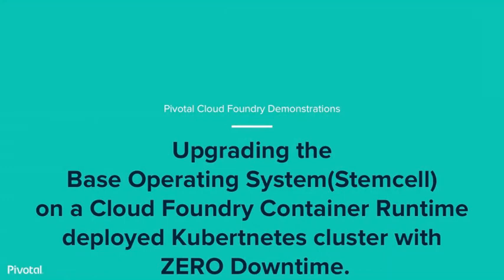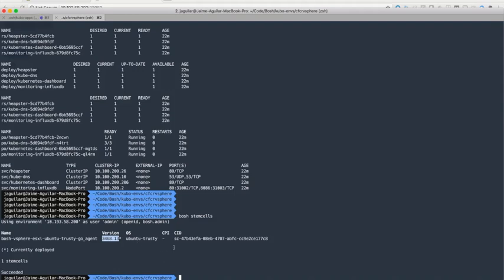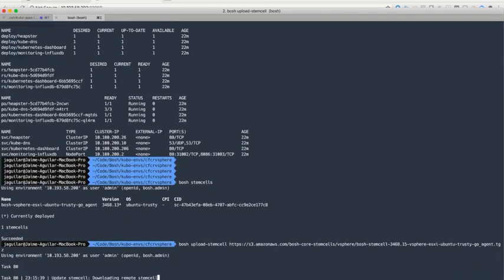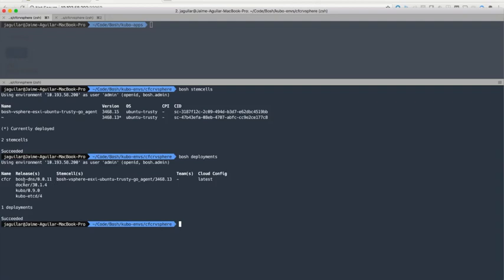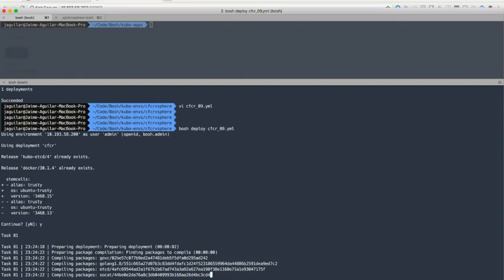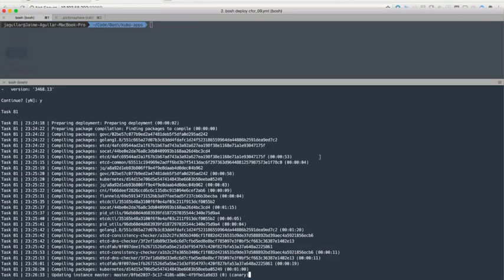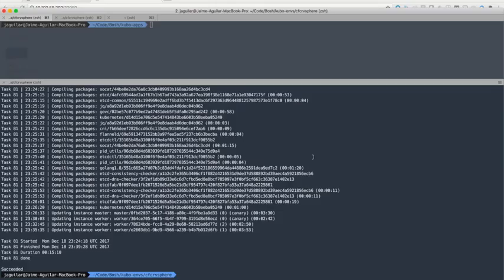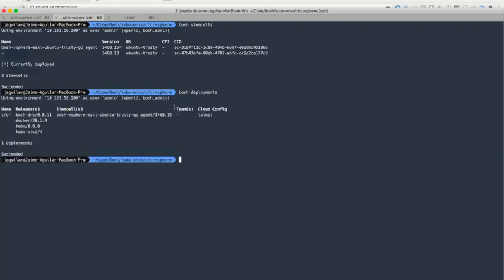Upgrading Stemcell on CF Container Runtime deployed Kubernetes cluster w/ Zero downtime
Cloud Foundry Container Runtime allows you to deploy Kubernetes clusters on cloud platforms using BOSH.  This video will demonstrate how to use BOSH to upgrade the base operating system of a Kubernetes cluster without experiencing any downtime in the cluster.